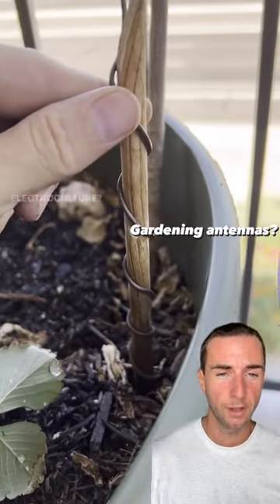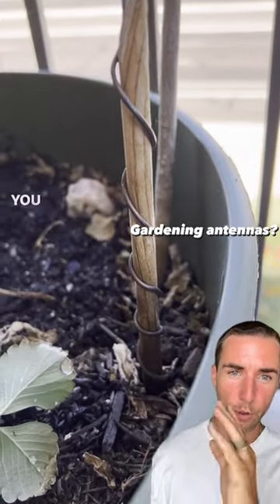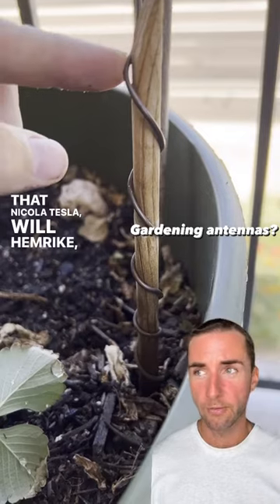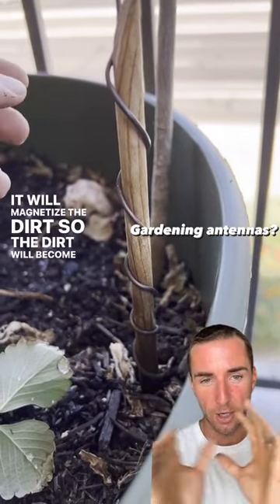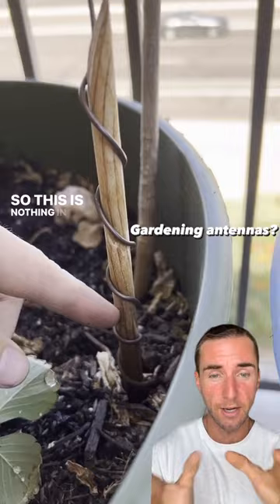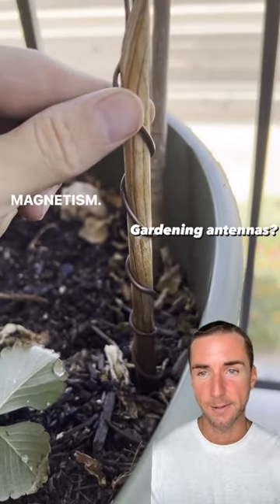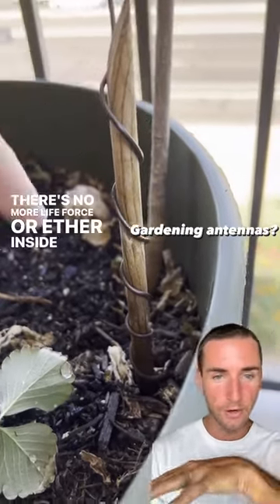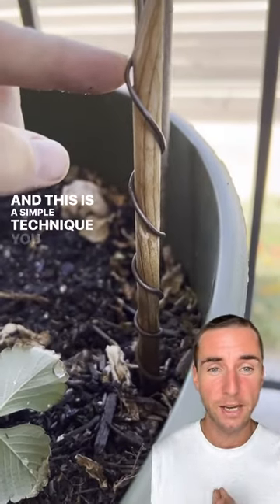Electroculture gardening techniques - how to boost crop growth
Here is a simple example of how to boost your crop growth by creating an Aether/Ether Antenna for collecting energy from the Atmosphere.